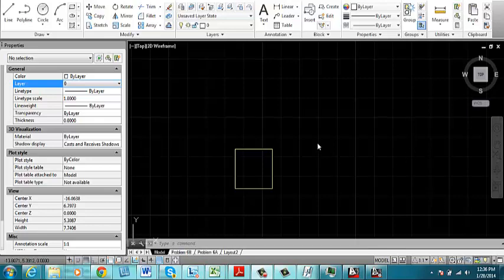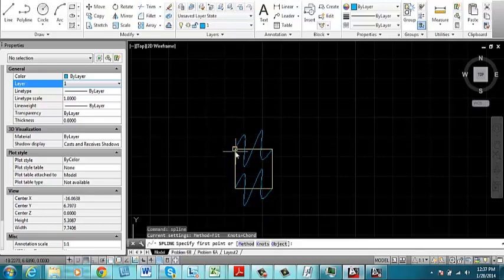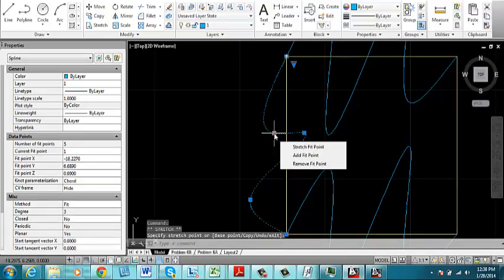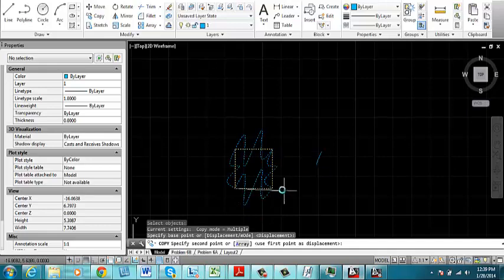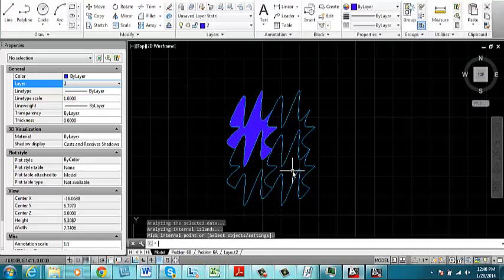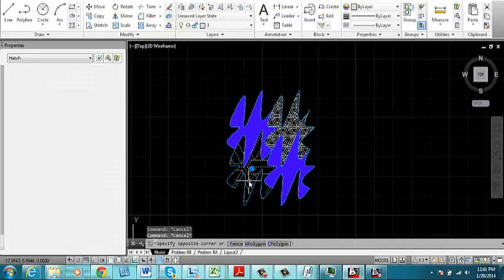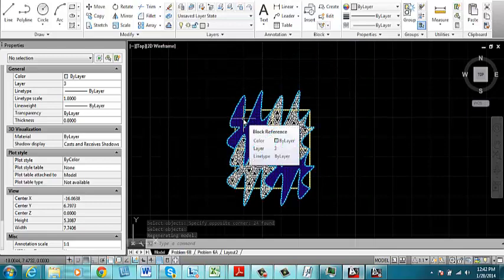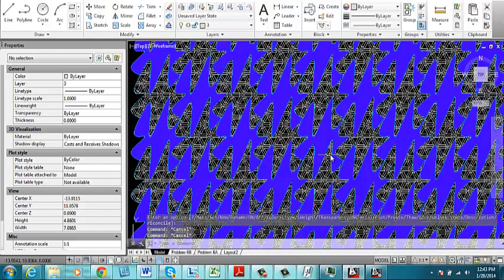Tesellations in AutoCAD